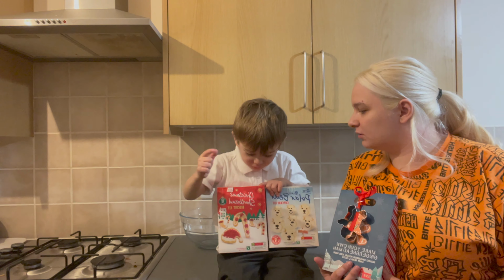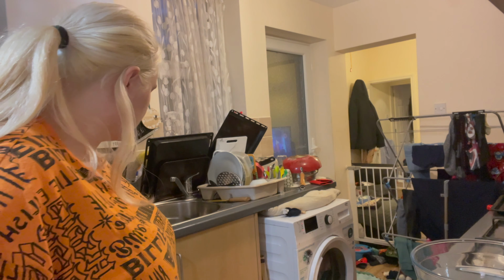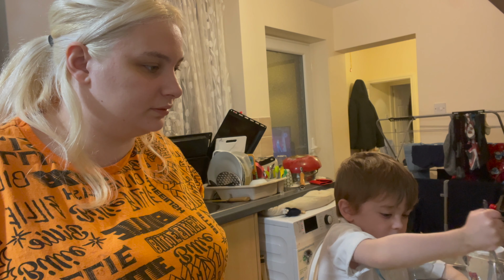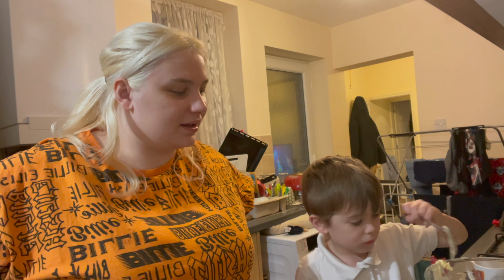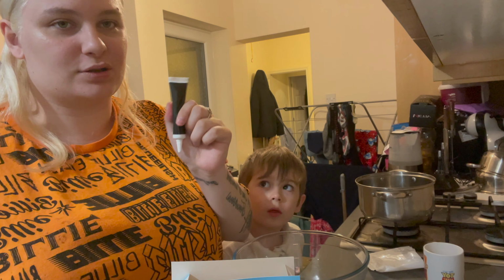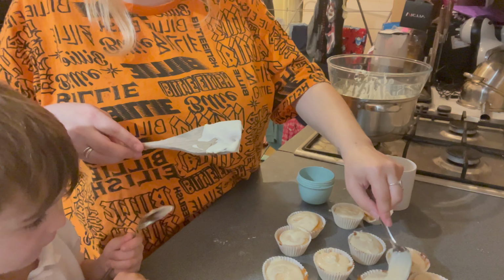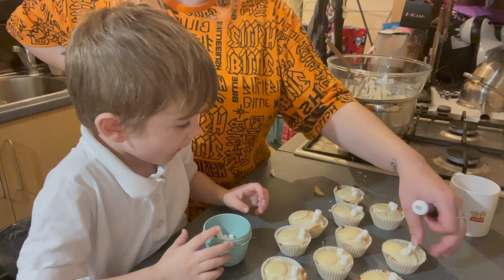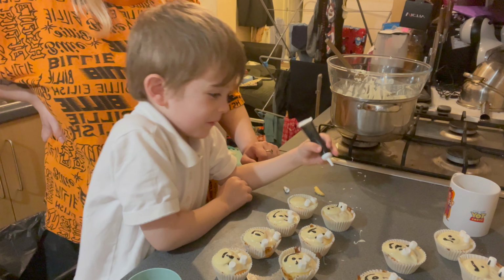ready, steady, bake! | bake with us Christmas edition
hey hope you are well.me and my little boy bobbie are doing some baking. he wanted to film a video for YouTube with me and thesis what he chose to do.